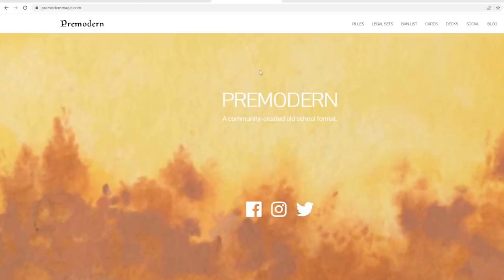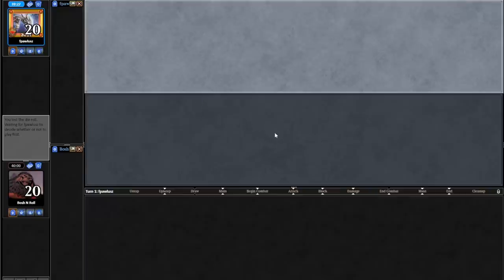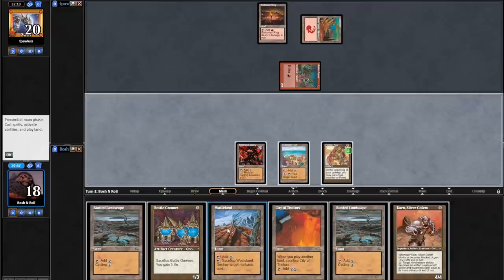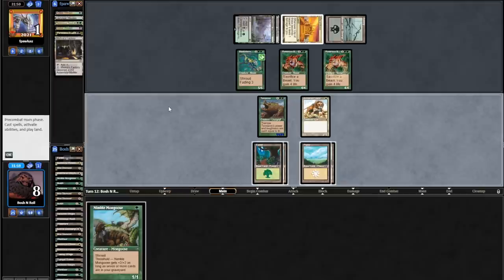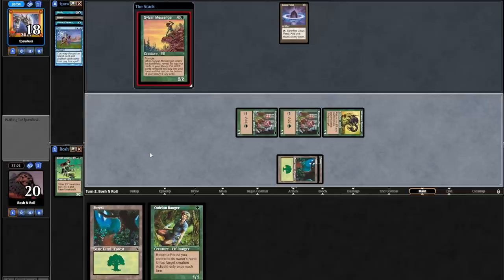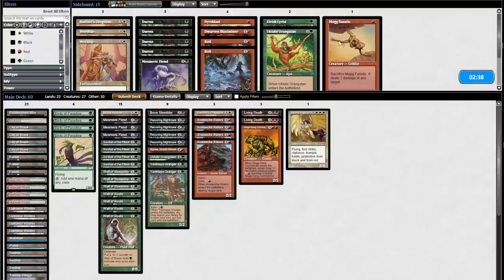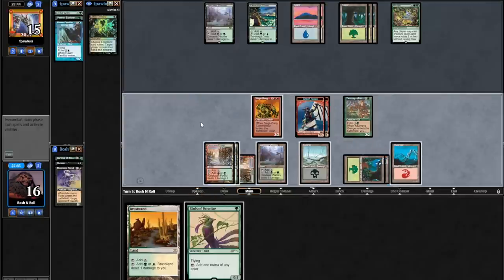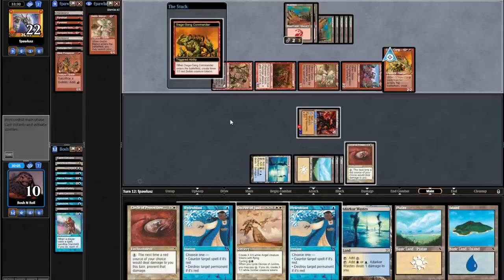PRE-MODERN MAYHEM! I play off vs. streamer fpawlusz in 5 matches featuring 10 different decks! MTG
We play 5 matches featuring 10 different decks, each match for $100! We chose 10 decks that represent the offerings of the community-run Premodern format. Get ready for this pre-modern mayhem!

0:00 Intro
0:52 Deck Tech
5:50 Player Intro
14:50 MUD vs. Sligh
34:00 TerraGeddon vs. The Rock
54:57 Elves vs. Stifle Nought
1:06:00 RecSur vs. Aluren
1:28:36 UW Standstill vs. Goblins
1:45:46 Post-Playoff Debrief